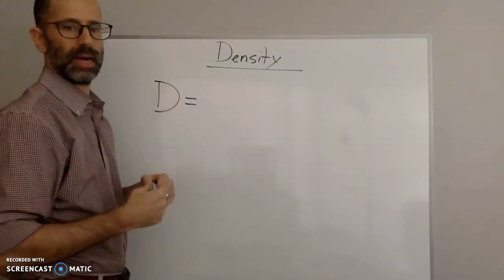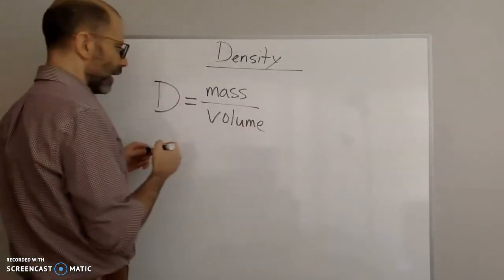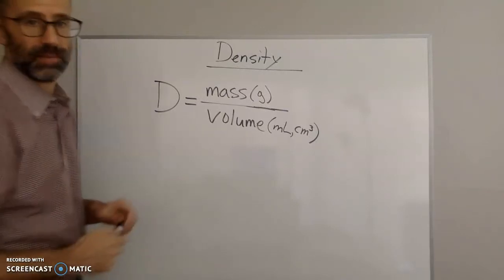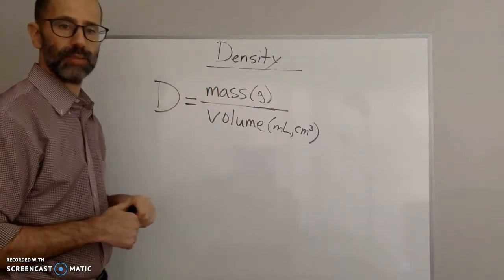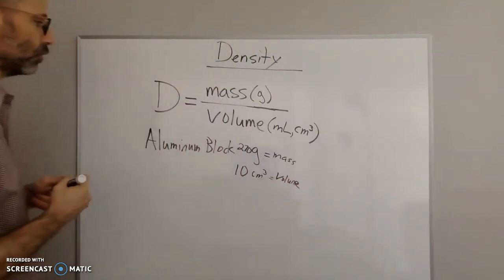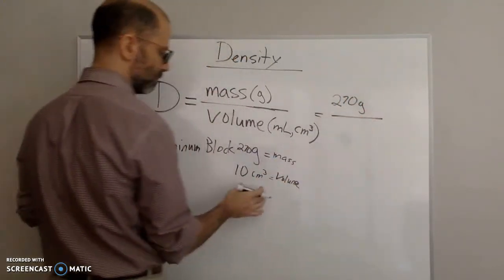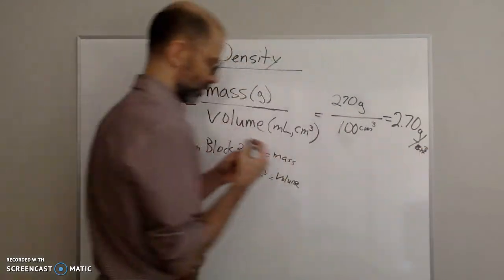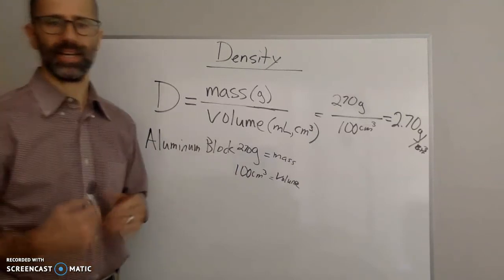What is Density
In this video I go over what density is and how to calculate the density of a substance.